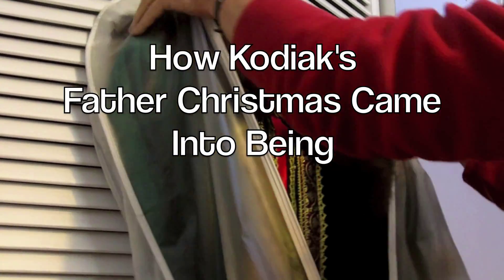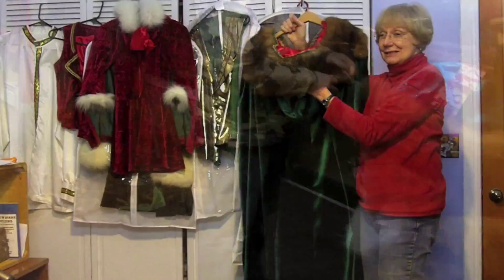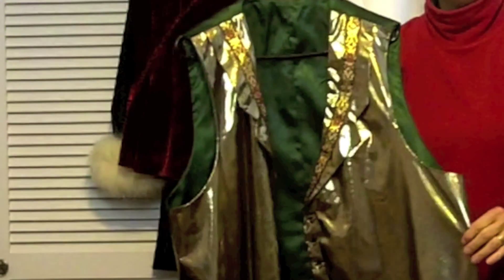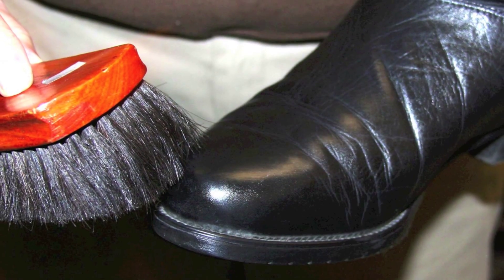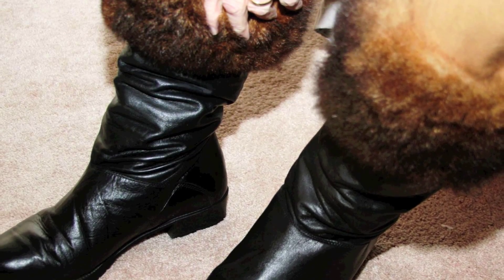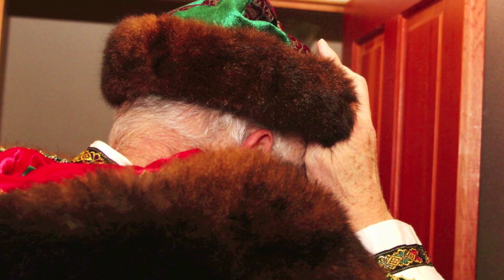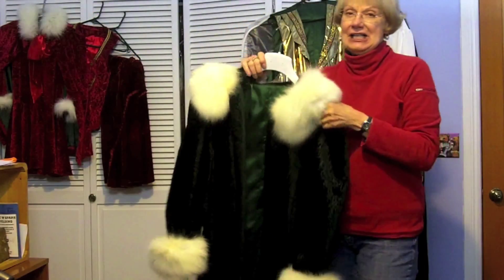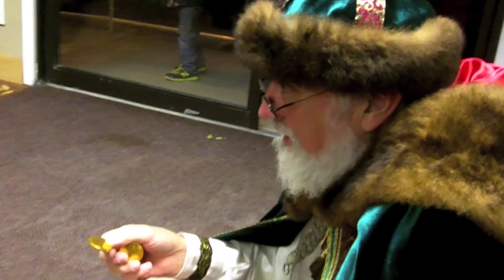How Kodiak's Father Christmas Came to Be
Kodiak's own Father Christmas with a touch of Russian heritage, a bit of fur, a love of holiday, and Father Christmas spreads cheer on Kodiak Island.